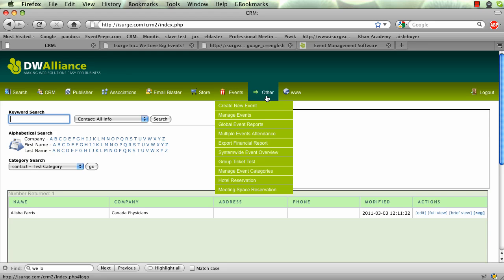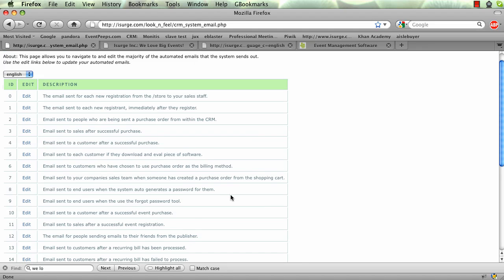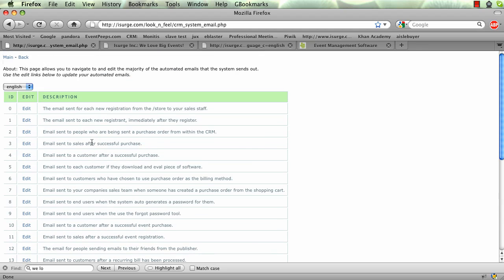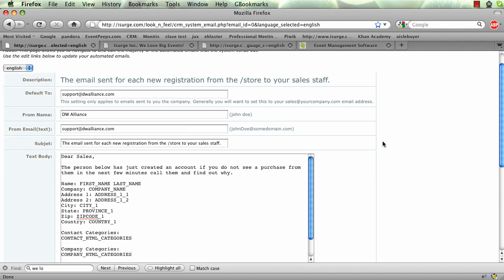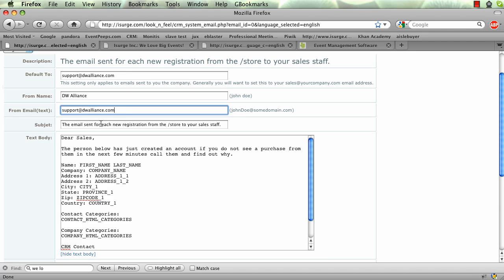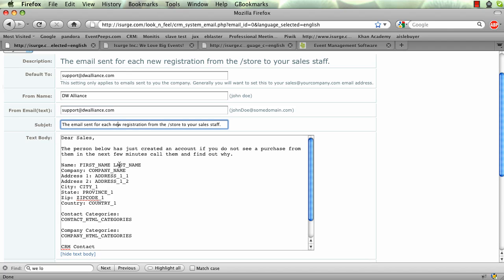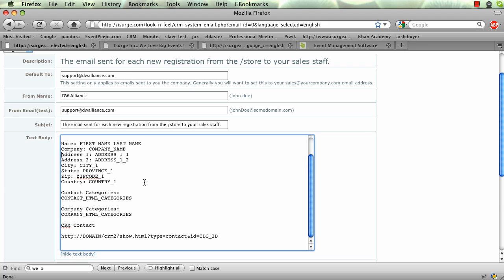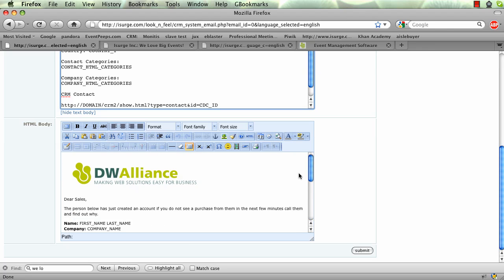configuring system triggered emails.mp4